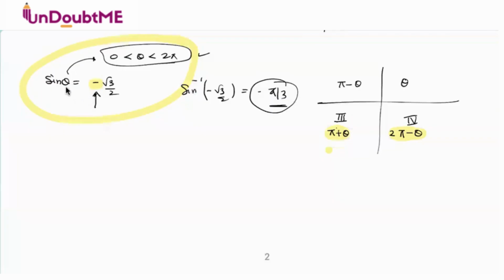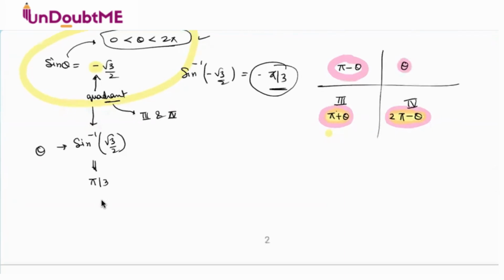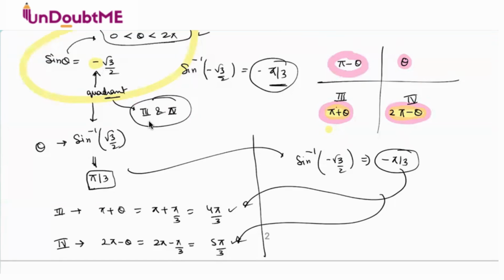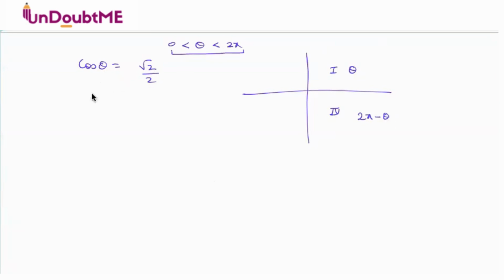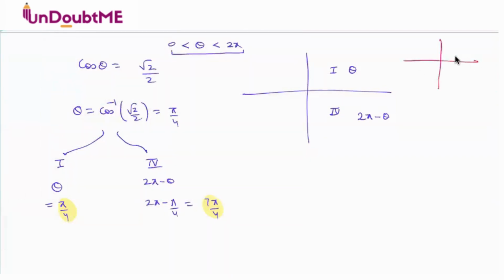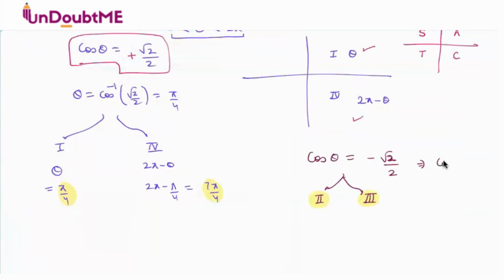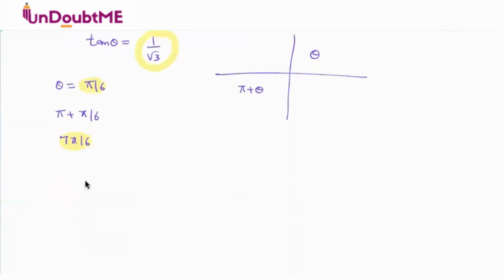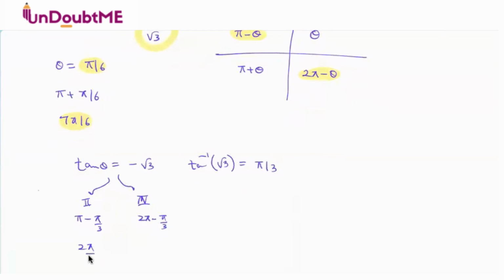Trigonometric Equations Question Solving tricks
📘 TRIGONOMETRY EQUATIONS – Important Questions & Smart Solving Tricks | UnDoubtME

Struggling with Trigonometric Equations? 😵‍💫
In this video, we break down the most important exam-style questions and teach you quick, effective solving techniques used by top-scoring students in IGCSE, GCSE, A-Levels & IBDP.

🎯 What you’ll learn:
✔ Easy methods to solve trigonometric equations
✔ Common patterns & identities you MUST know
✔ Exam-focused shortcuts to save time
✔ Mistakes to avoid during calculations
✔ Step-by-step solutions for tricky questions

💡 Perfect for students preparing for:
IGCSE | GCSE | A-Levels | IBDP | CBSE | Competitive Exams

If you want more concept clarity, personalised support, or 1-1 tutoring, join UnDoubtME – trusted by thousands of students with 4.8★ Google Reviews.

Microphone Used in this video:

Laptop Used for recording:

Tablet Used in recording: